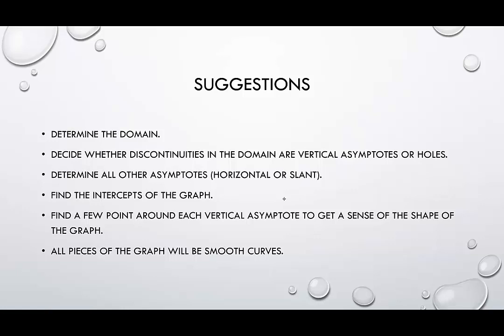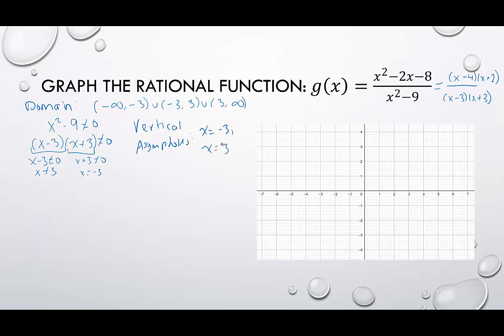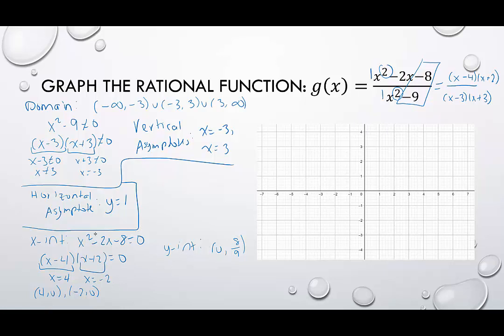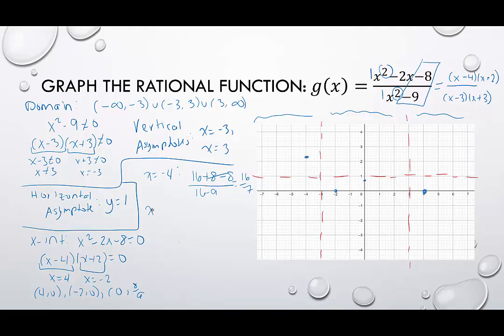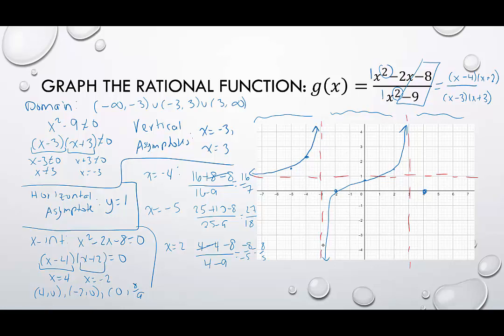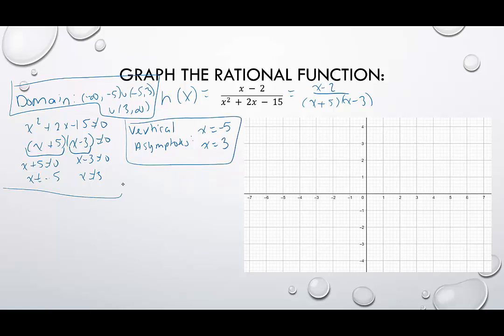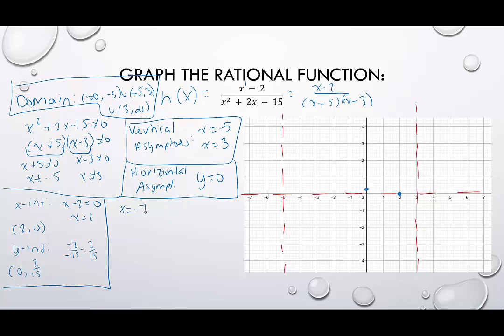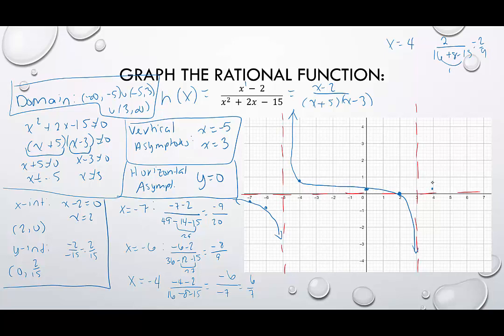[SL]More Examples of Graphing Rational Functions